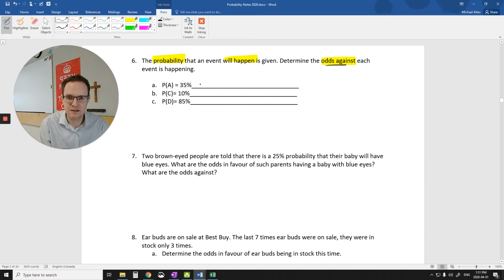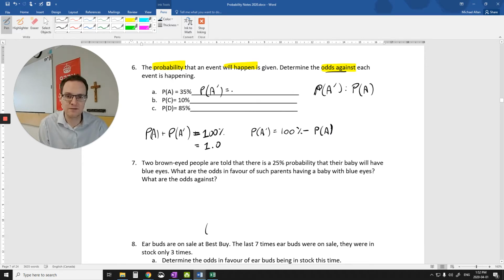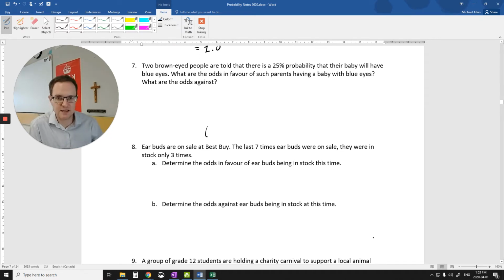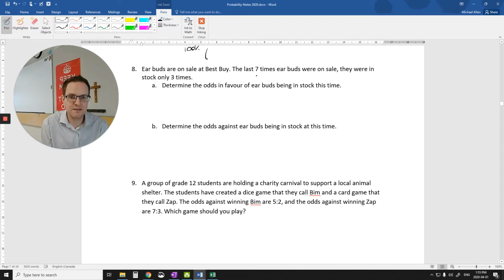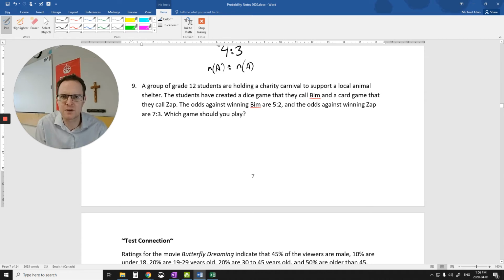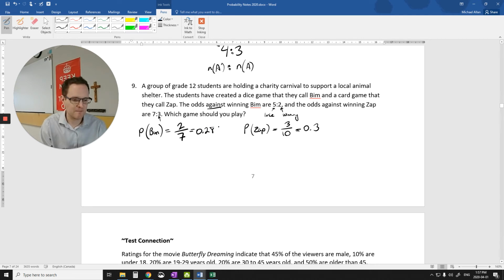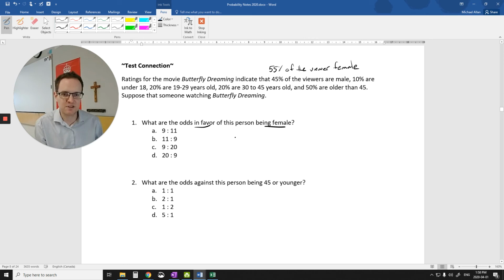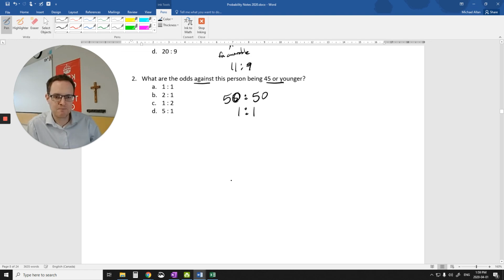Math 30-2 4 3 Odds Part 2